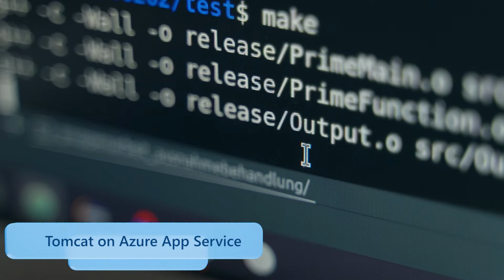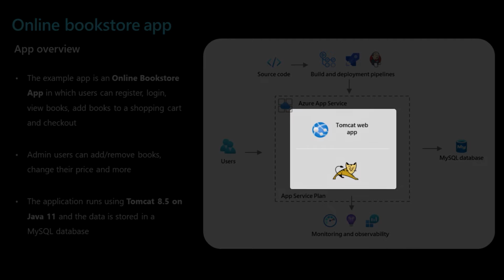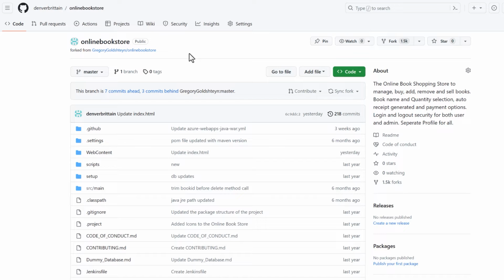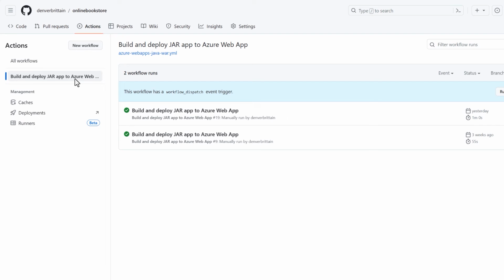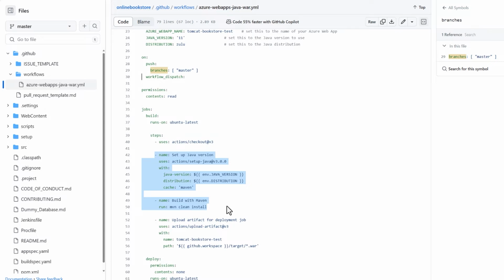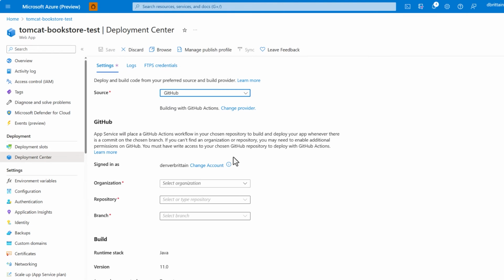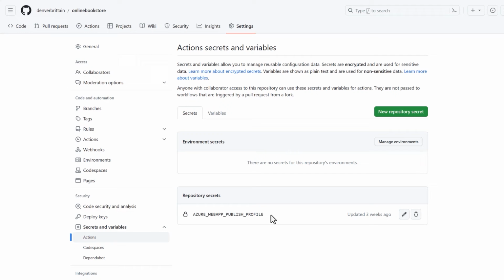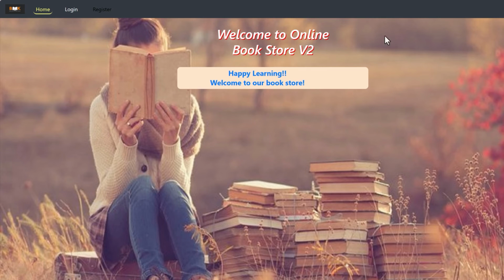CI/CD with GitHub Actions for Java Tomcat apps on Azure App Service - Java on Azure Quickstarts S2E1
In this video, you will learn how to use GitHub Actions to create and manage DevOps workflows for your Azure App Service application. You will see how to migrate your enterprise Tomcat application to App Service, how to configure your GitHub repo and workflow file, and how to enable Basic Auth publishing credentials for seamless deployment. You will also discover how to use the Landing Zone Accelerator to automate the provisioning of your cloud resources using Terraform, Bicep, or ARM templates. This video is ideal for Java developers who want to leverage the power and flexibility of GitHub Actions and Azure App Service for their Tomcat business app.